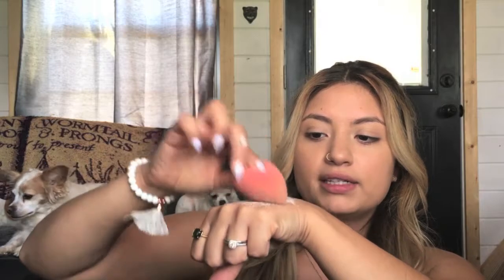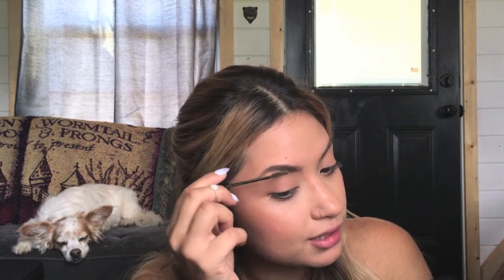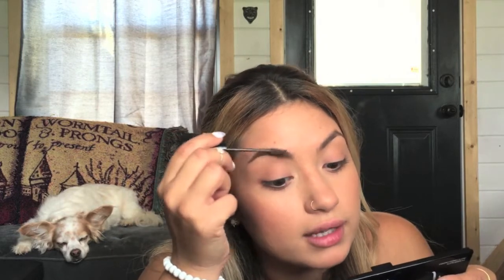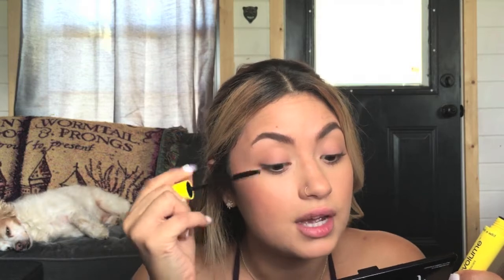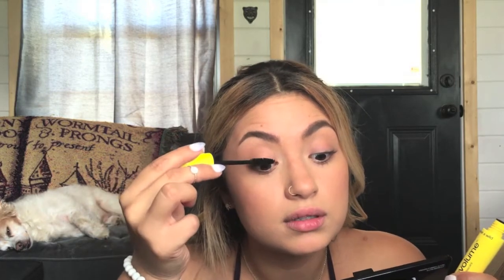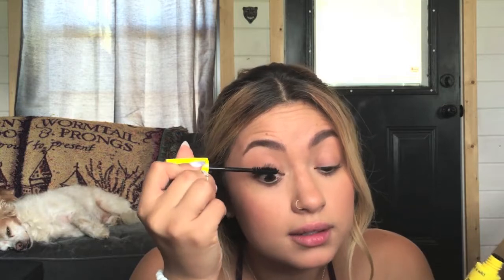The Minimalist | Cruelty Free Makeup | Glam Gone Good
PRODUCTS MENTIONED:
Anastasia BH Stick Foundation
Kat Von D Lock It Translucent Setting Powder
Milani Blush in Rose d’Oro
Neutrogena Bronzer in 03 Bronze
Milani Moisture Lock Lip

go show him love^^^

Thank you all so much for watching! Please let me know if you have any video requests for me in the comments.

-Denise